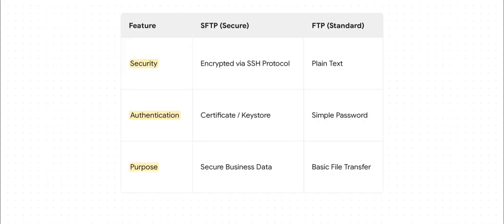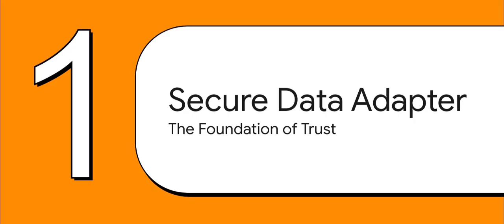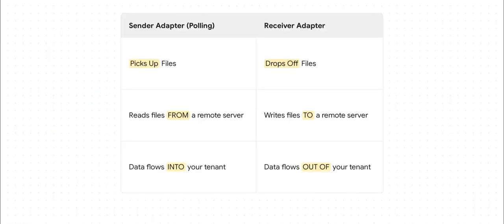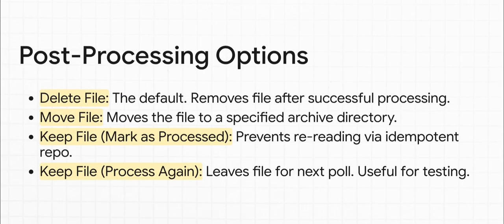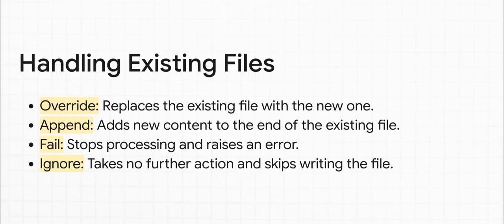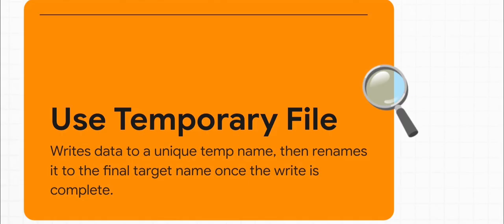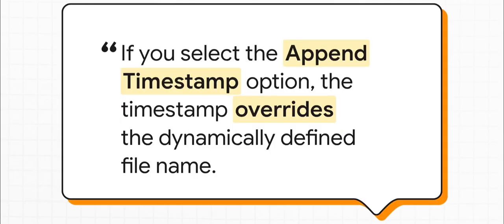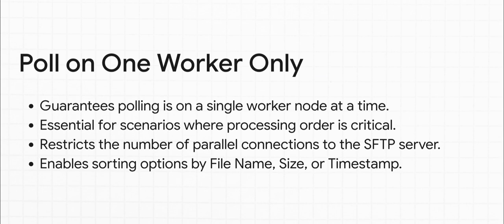SAP CPI SFTP Adapter - Quick Interview Revision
Join SAP Integration Training – your one-stop destination for 100% Practical Training in:

✅ SAP CPI

✅ SAP PI/PO

✅ B2B/EDI Integration